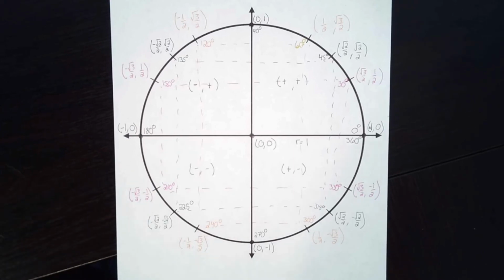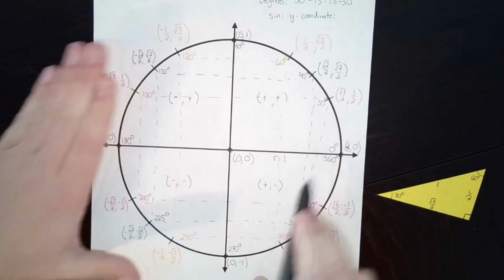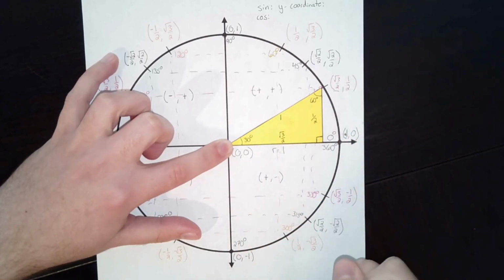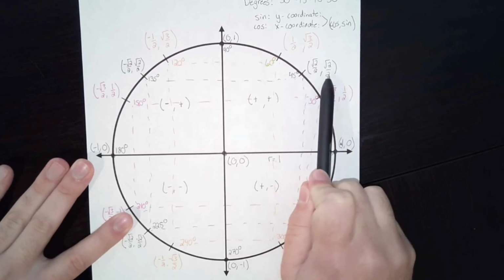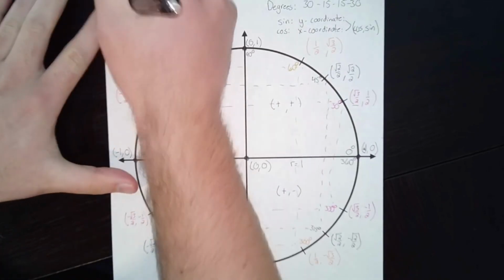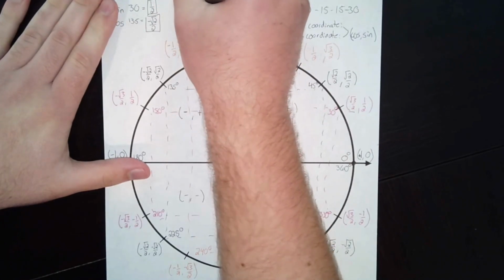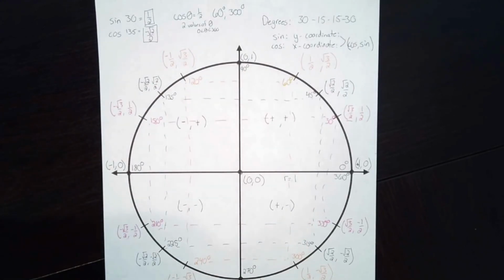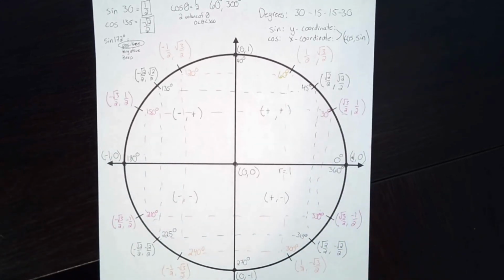Unit Circle: Degrees and Coordinates Part 2